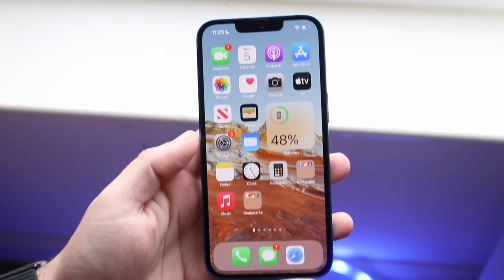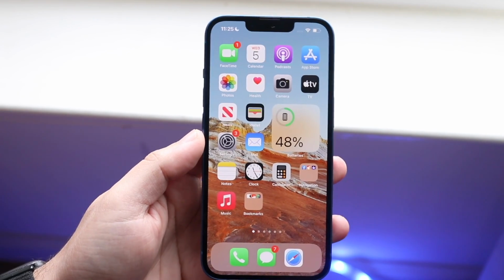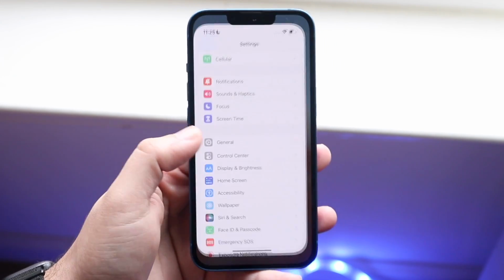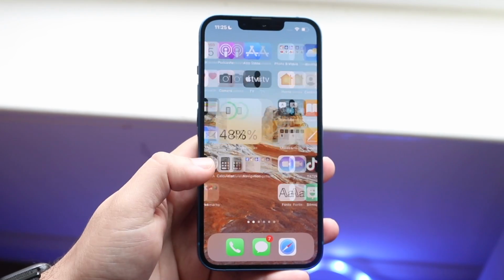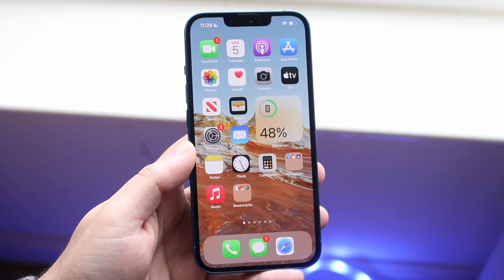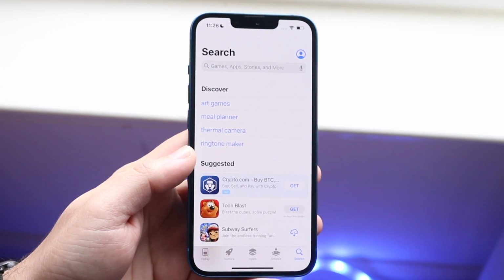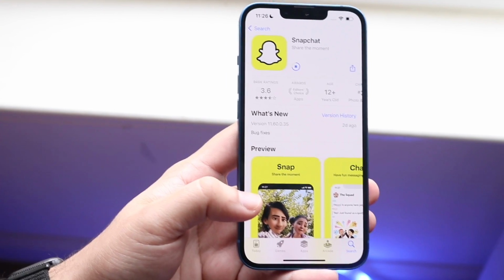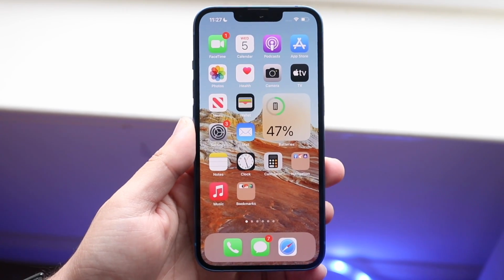How To FIX Apps Crashing On iPhone / iPad! (2022)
Here is exactly How To FIX Apps Crashing On iPhone / iPad! (2022)